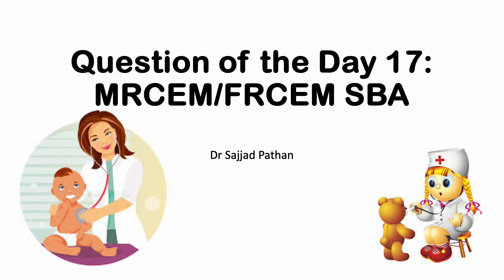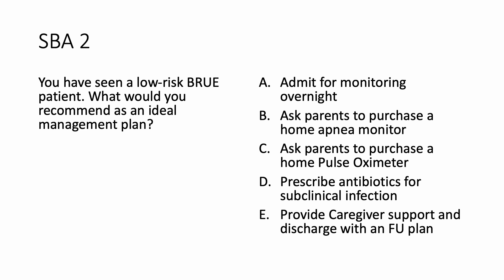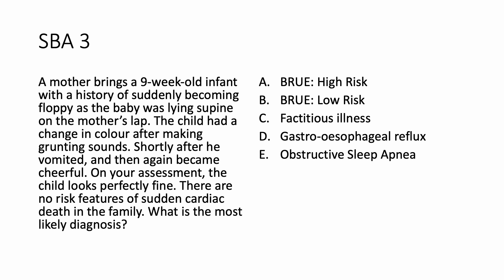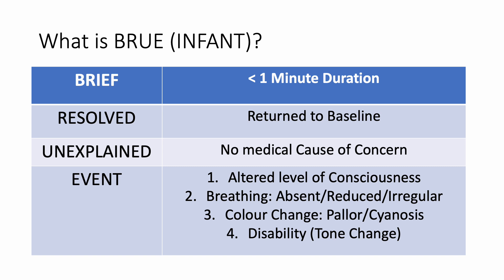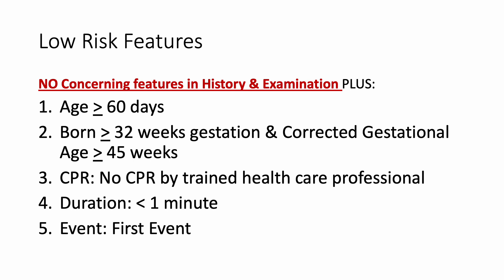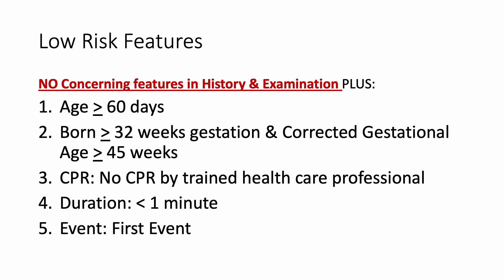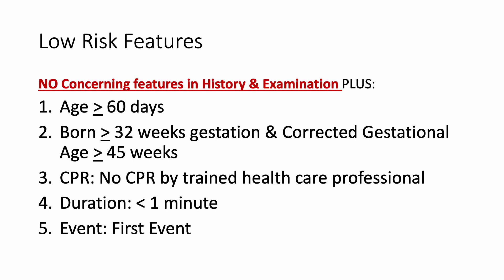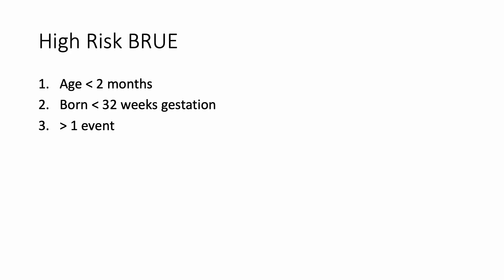Question of the Day 17: SLO 5 (MRCEM/FRCEM)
Happy Reading